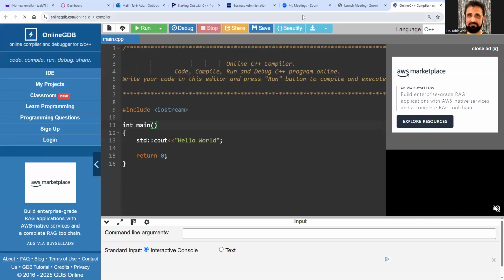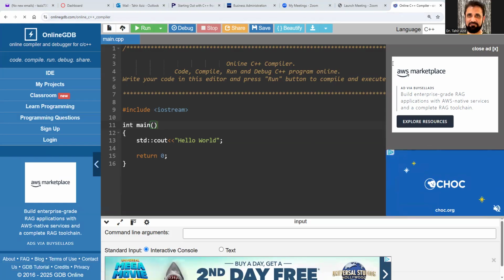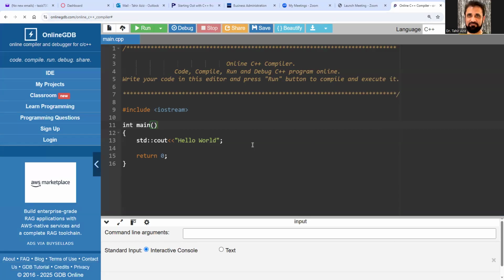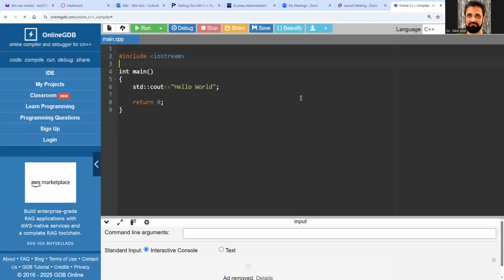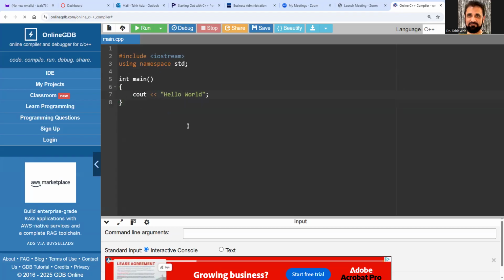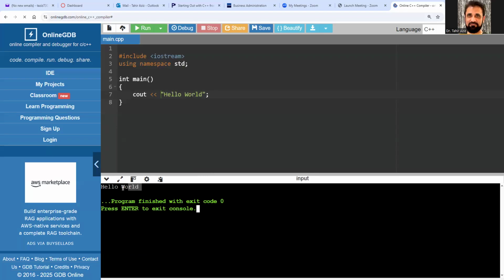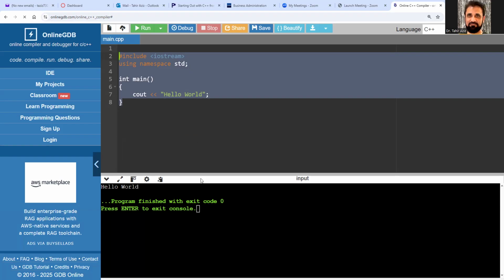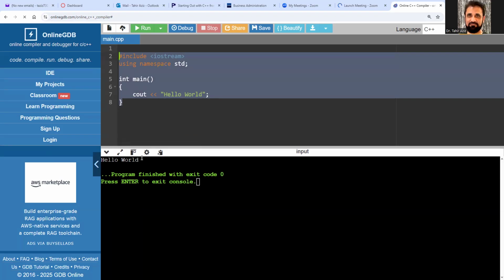How to use Online Compiler for C++